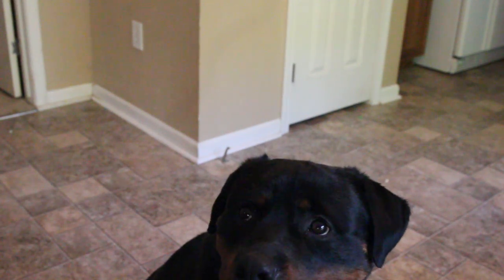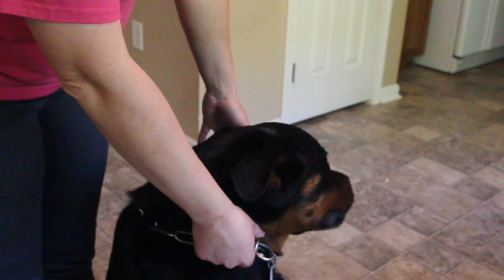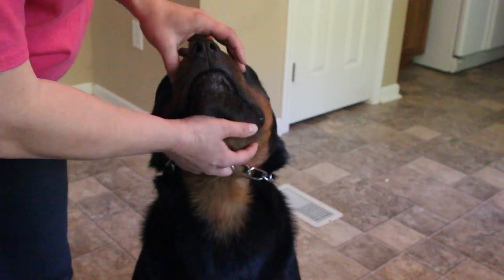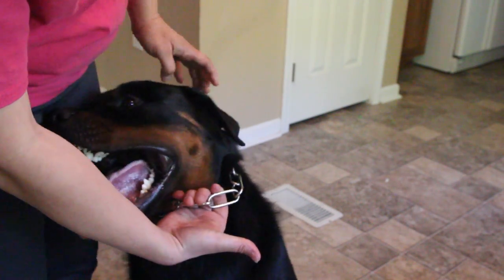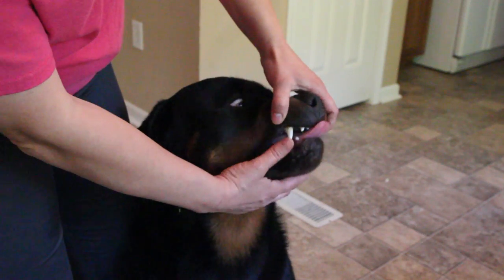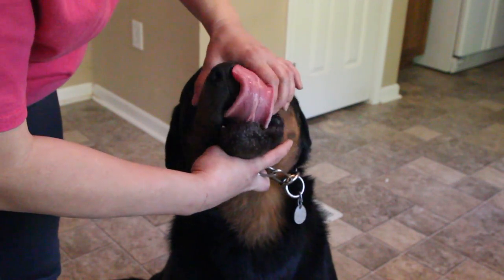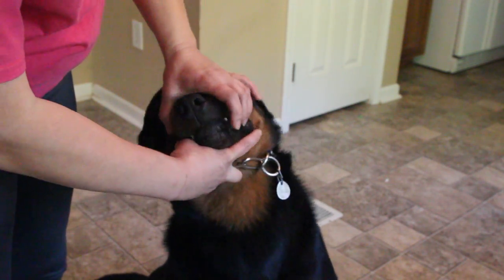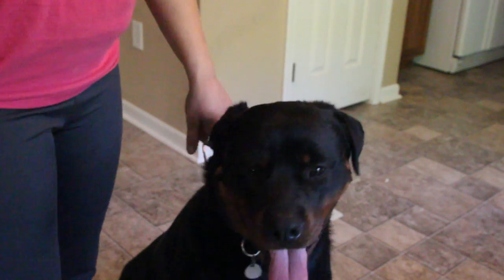Rottweiler teeth - Showing your Rottweilers teeth for the show ring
Here is a quick video on showing your canine Rottweiler teeth for the show ring. Please make sure you socialize your Rottweiler and working with his teeth as a puppy to prevent the dog biting the judge. Some dogs do not like your hands in the mouth. A dogs correct bite is a scissor ite. The top teeth go over the bottom and should be cloe together. Please start showing your dogs teeth as a puppy so you dont look like a idiot in the show ring and get disqualified.